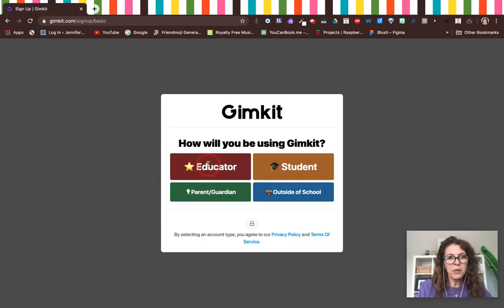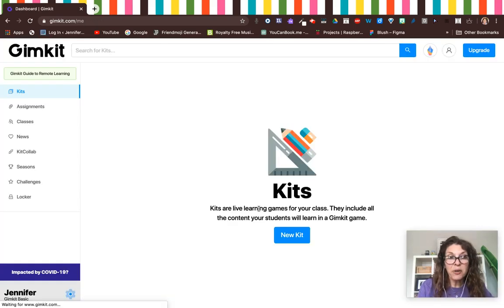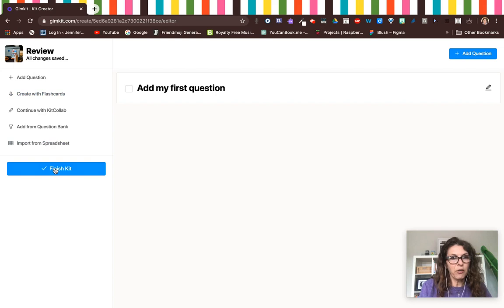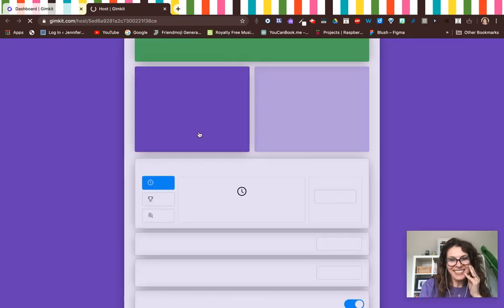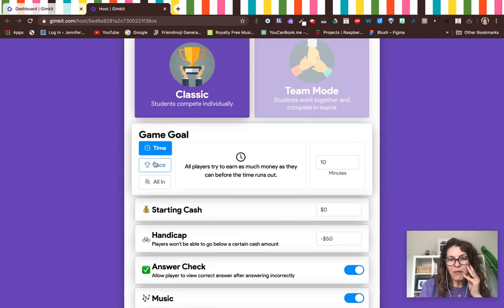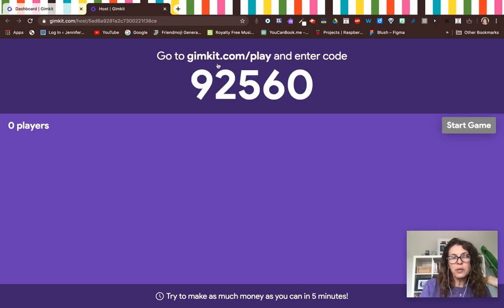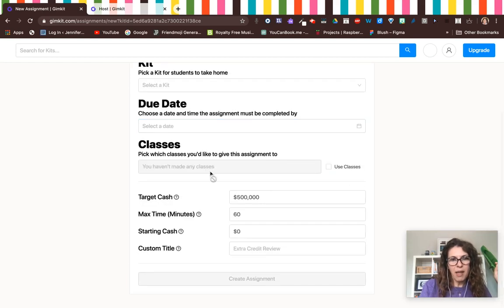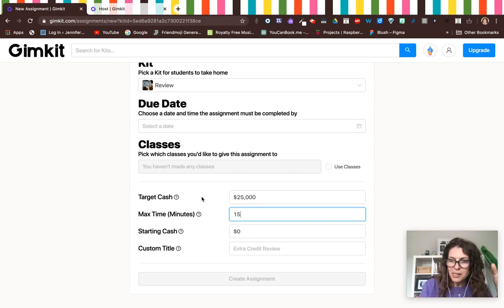Get started with GimKit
Gimkit is a fabulous tool for assessment. This is the tutorial I created for my teachers.